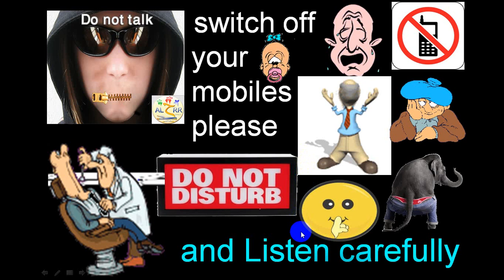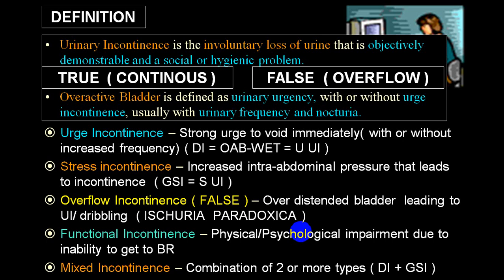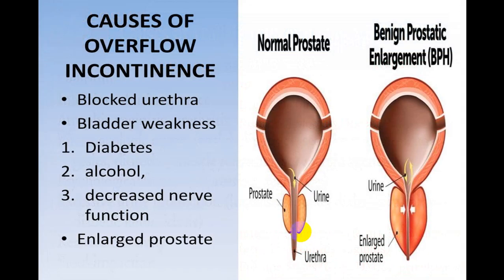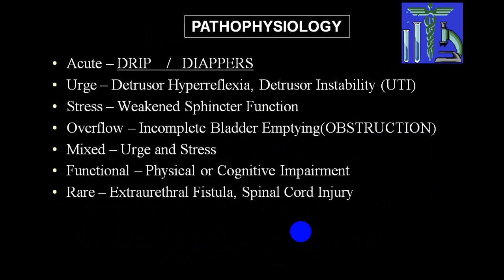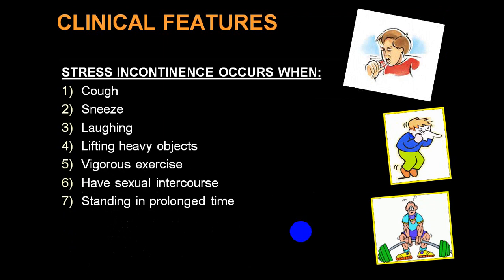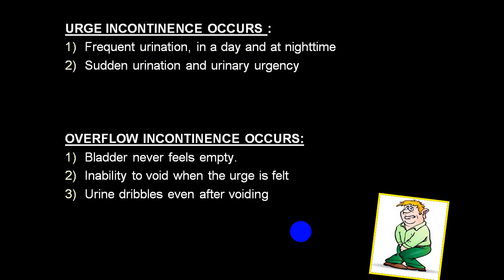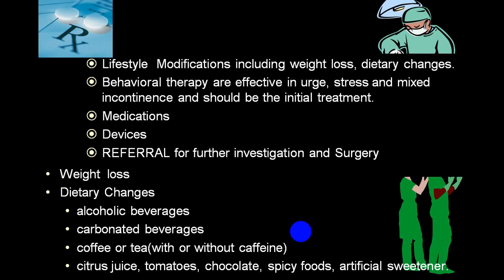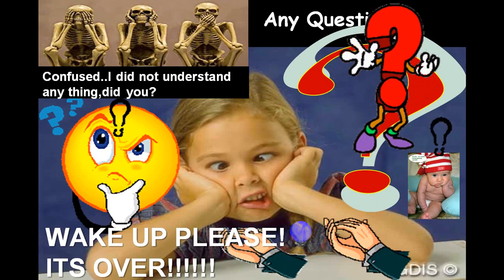URINARY INCONTINENCE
URINARY INCONTINENCE IS VERY COMMON IN FEMALE AND STRESS INCONTINENCE IS MOER COMMON